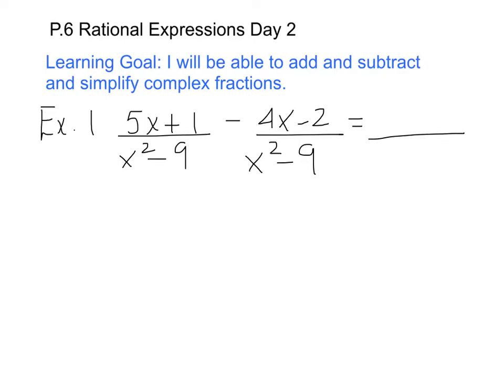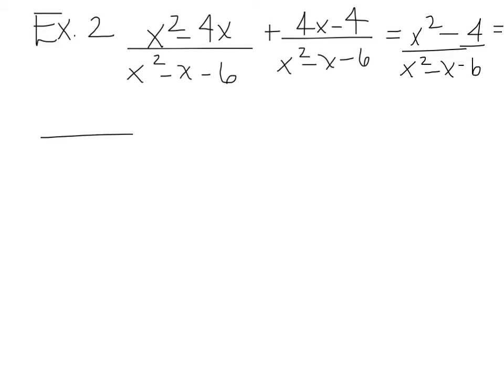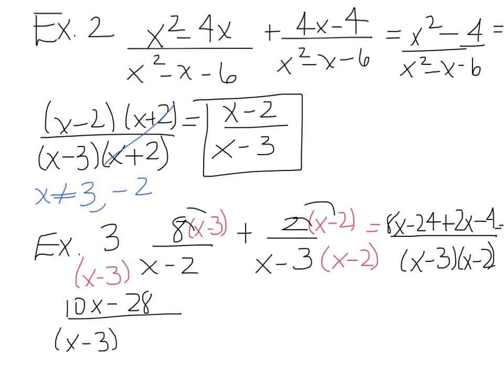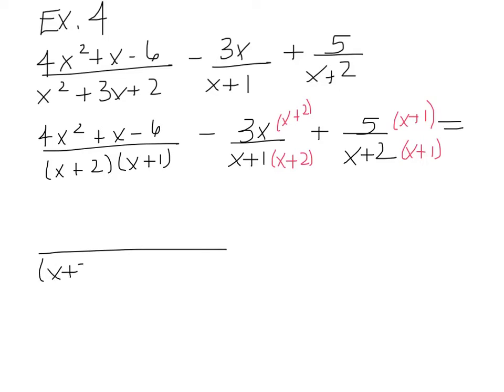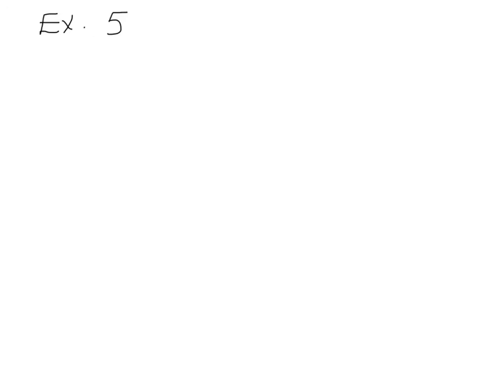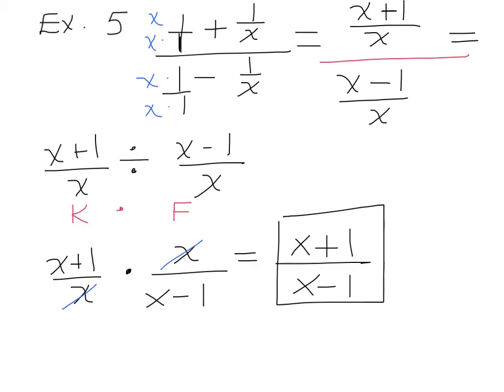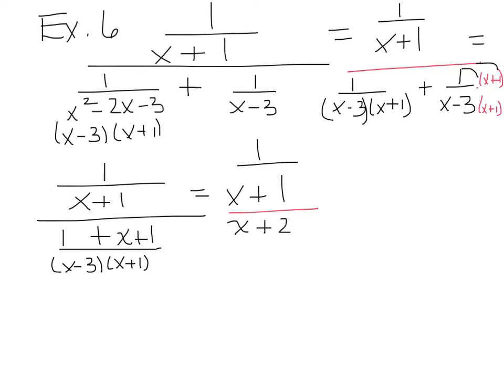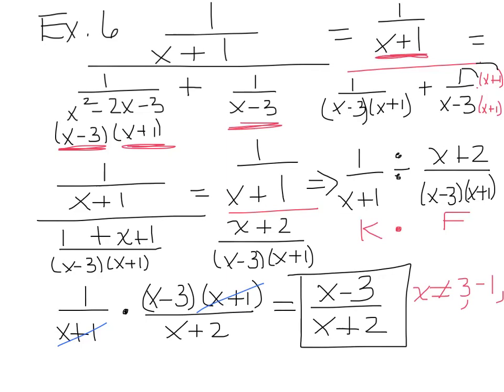A of F P. 6 Notes Day 2